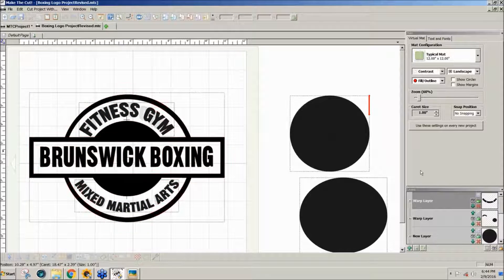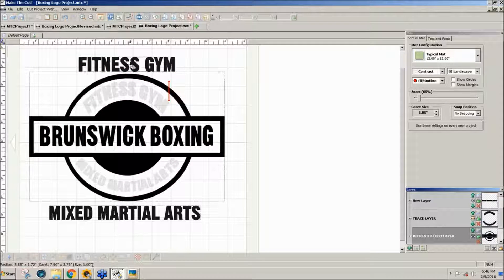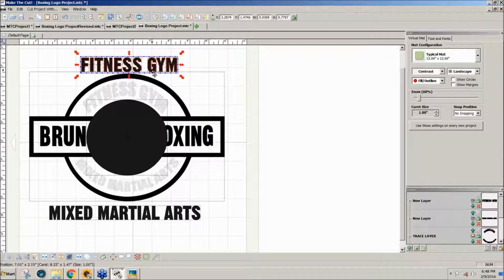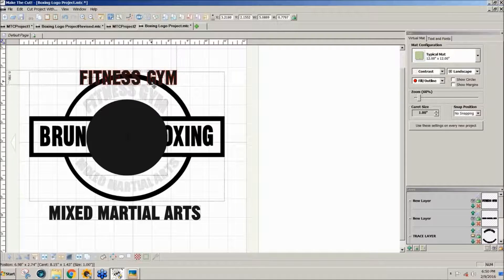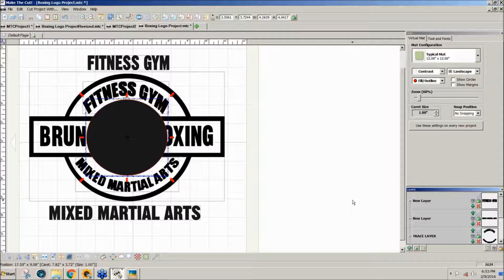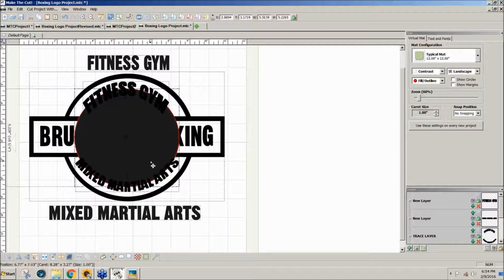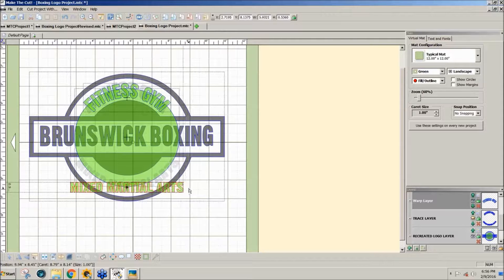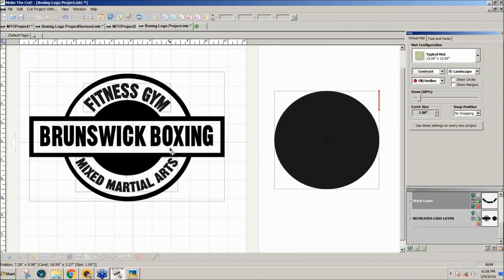Editing Curved Text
This demo by Julie on replacing curved text in a boxing logo using Make The Cut was extracted from the February 9, 2016 MTC/PCS Q&A Webinar.